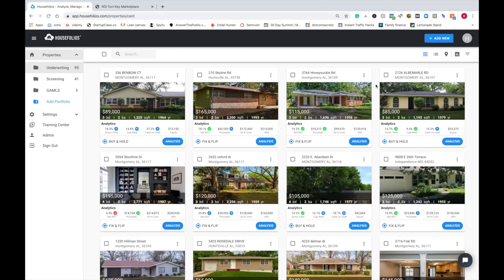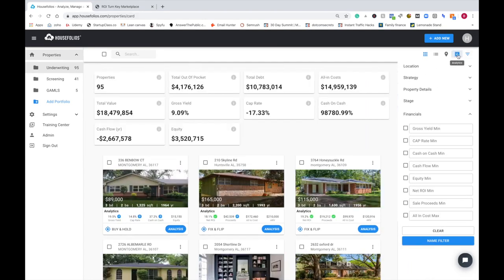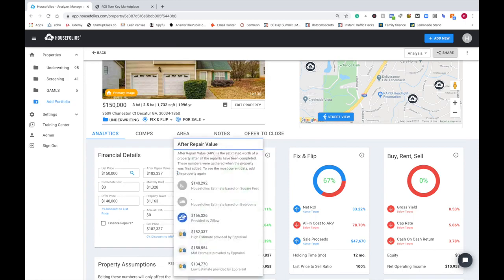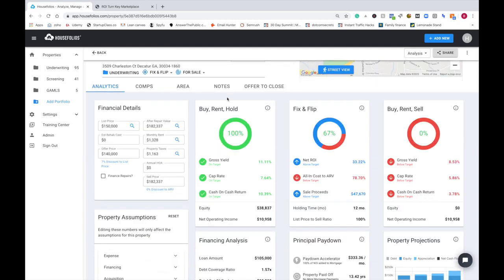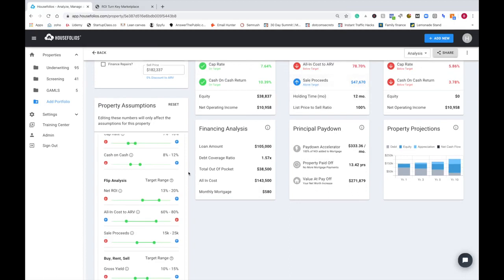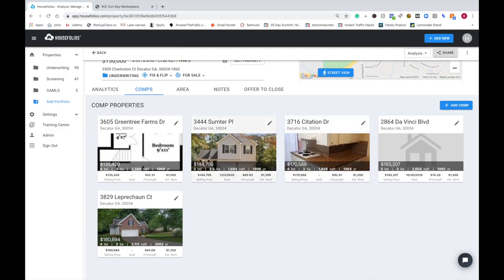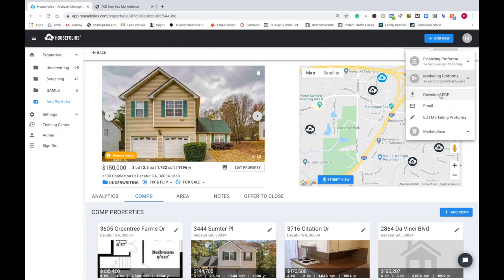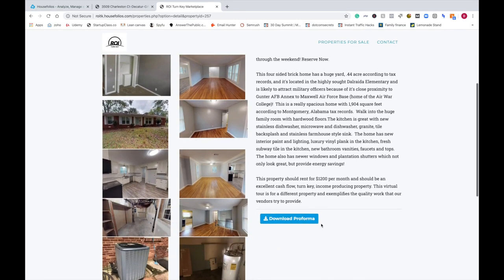Housefolios Software in 5 Mins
Housefolios software helps analyze investment properties in seconds. It gathers the data automatically for you (ARV, Rent, Taxes, etc.) and runs all the necessary calculations.